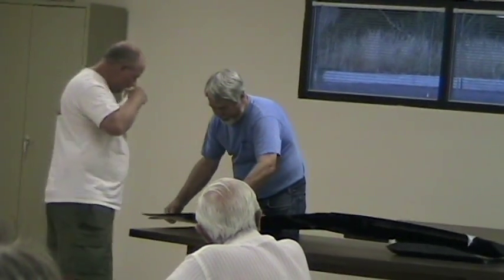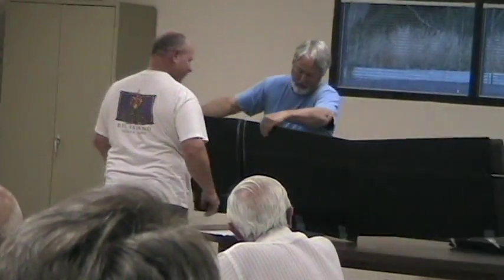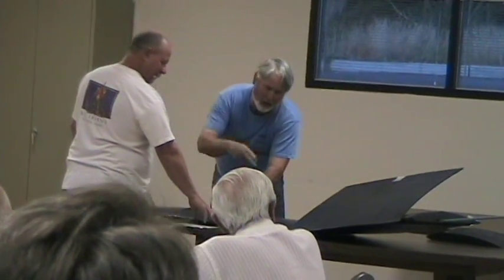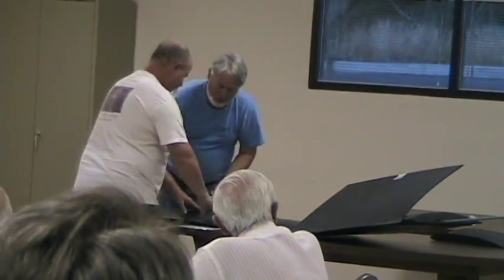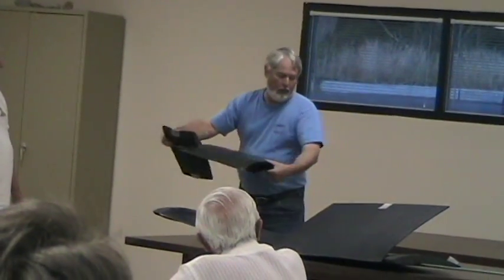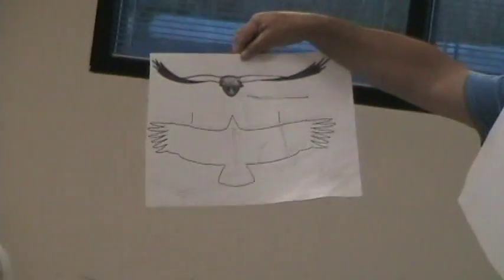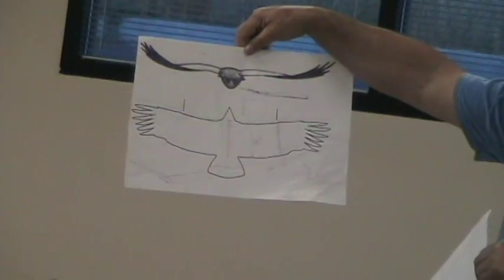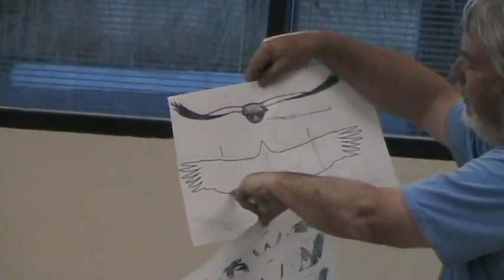Rocky Stone - SPAD Design - part 3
Albuquerque Soaring Association (ASA)